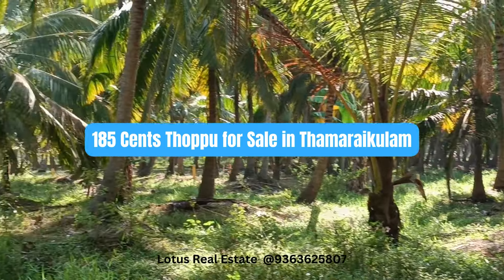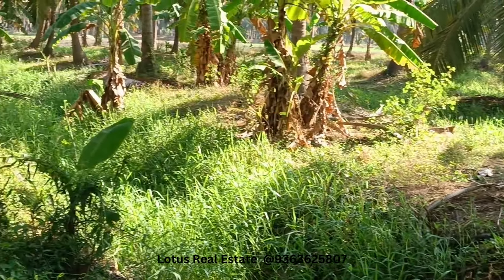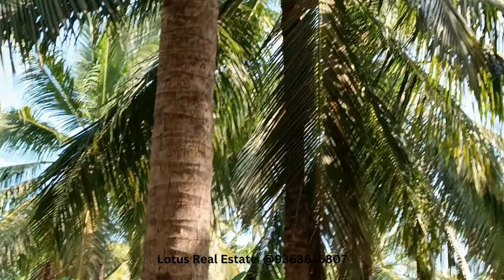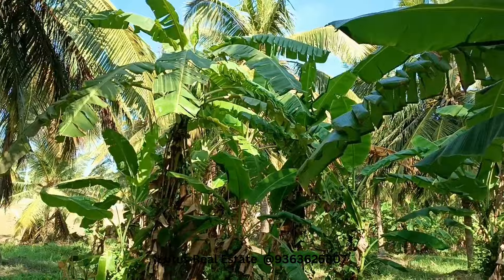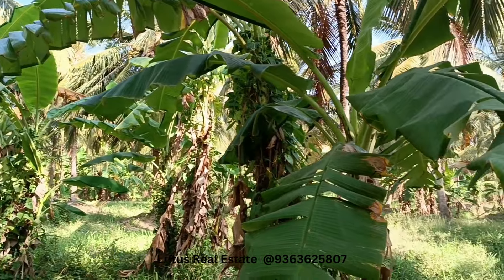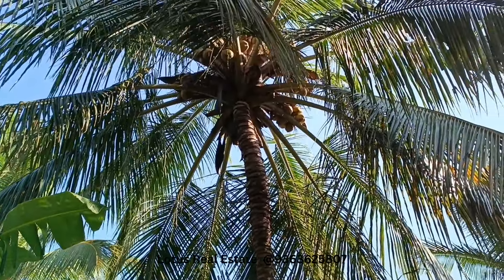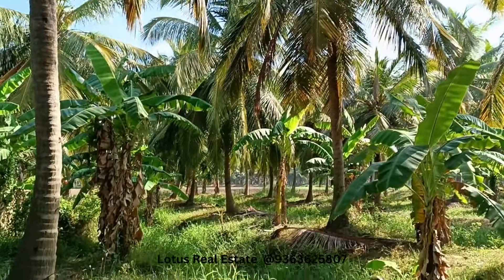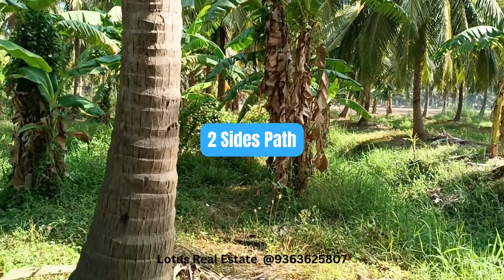தாமரைக்குளம் அருகே தோப்பு விற்பனைக்கு lotusrealestate nagercoil இடம் வாங்க விற்க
185 Cents Thoppu for Sale in Thamaraikulam
2 Sides Path
85000 Rs per Cent , Price Negotiable

பண்ணை நிலம் விற்பனைக்கு
மிகமிகஅழகியவிவசாயபூமிவிற்பனைக்குஊர்ஒட்டியவிவசாயபூமிவிற்பனைக்கு
LandforsaleinNagercoil/agriculturelandsaleinNagercoil/coconutfarm
acerlandforsale || 25lakhperacre || 25lakhs || lowpricelandforsale || landforsale

Lotus Real Estate || இடம் வாங்க விற்க || 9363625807 || Nagercoil